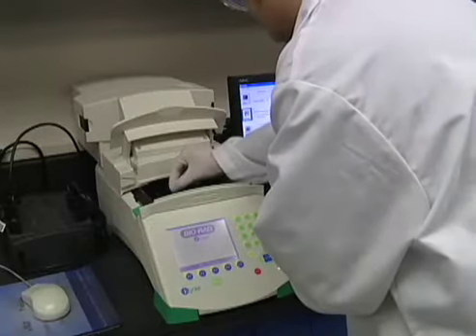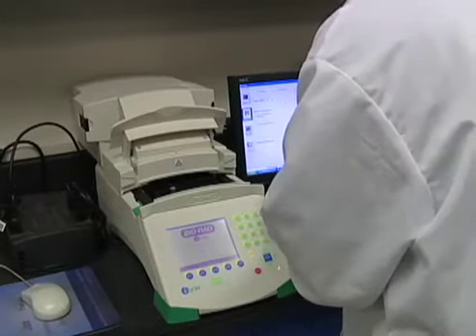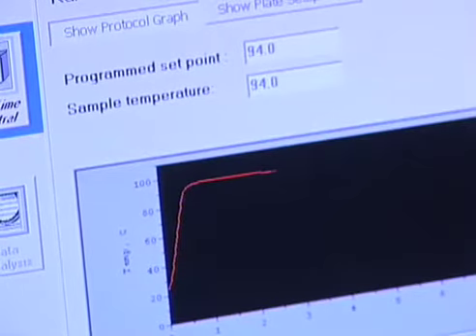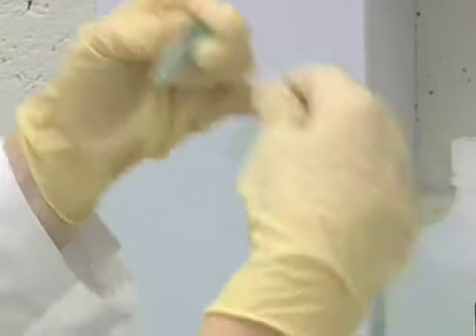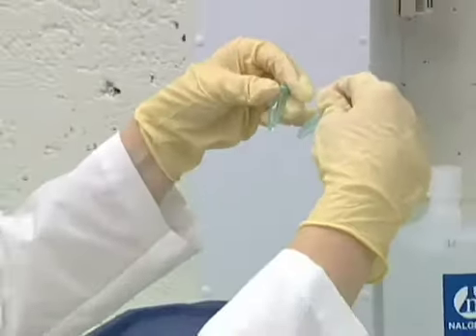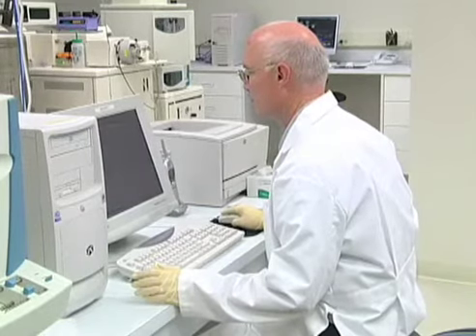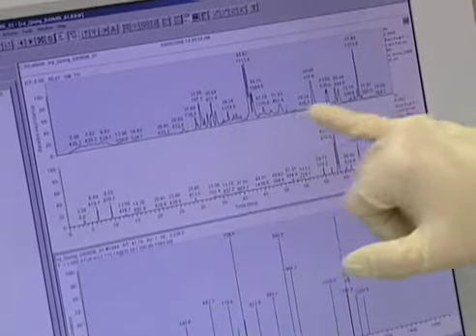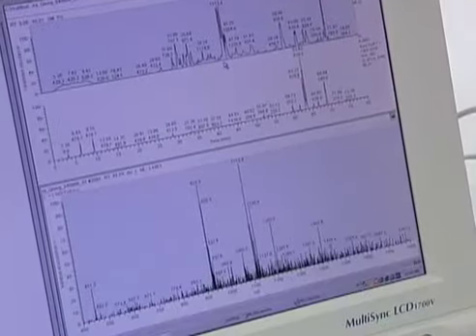The proteomics lab: understanding proteins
In Dr. Shih’s lab, Kate Revill describes the preparation of tissue samples and the process of proteomic analysis.

• Weihua Wu prepares RNA heart tissue samples from lab mice and uses the RTPCR (real time PCR)

• Kate Revill shows how gels are used to distinguish between different types of proteins.

• Tim Gallagher uses the fractionator to separate proteins and measure the mass of each.